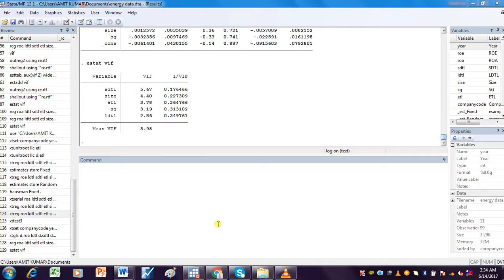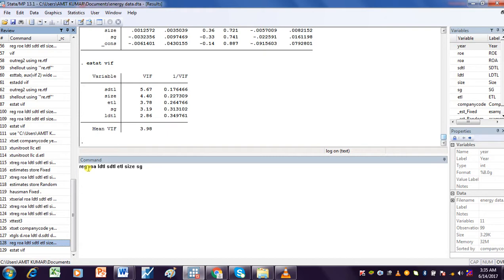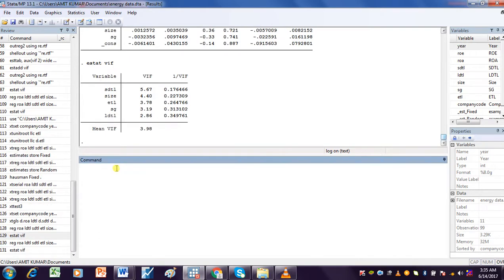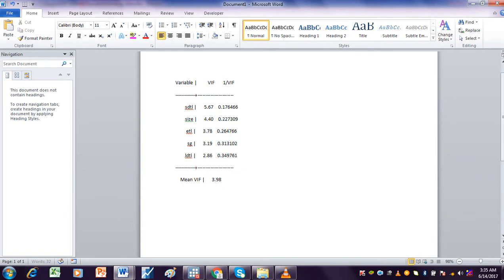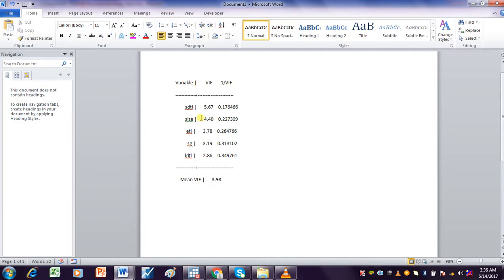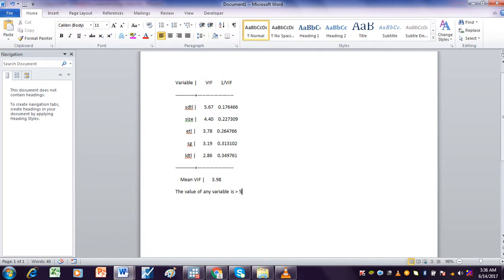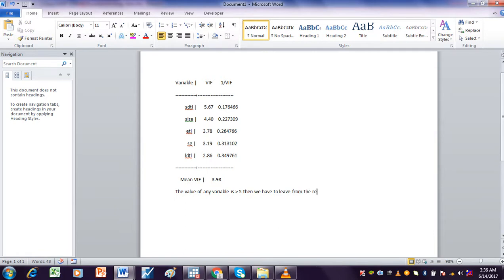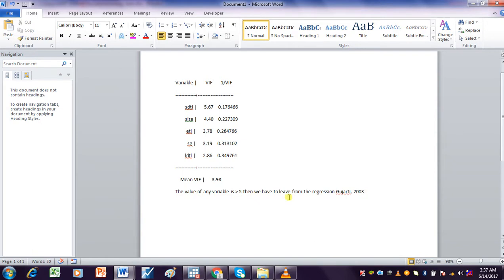Variation Inflation factor (vif) to check the severity of Multicollinearity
How to check Multicollinearity in Stata and decision criterion with practical example and exporting it to word.